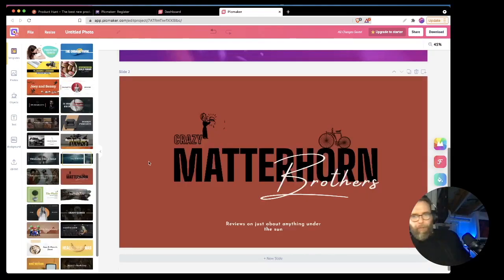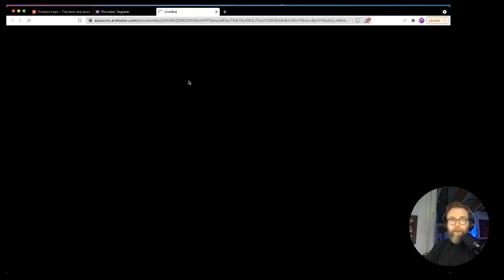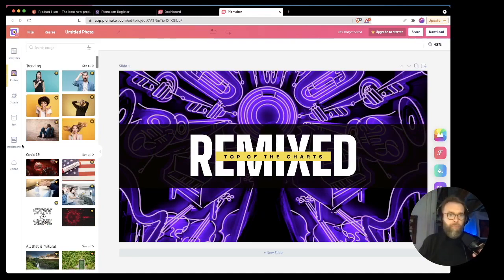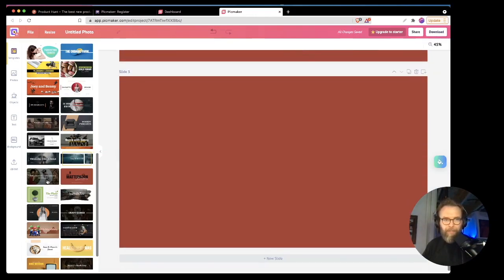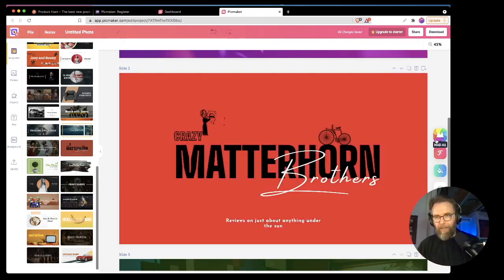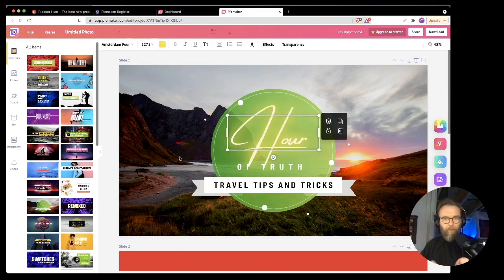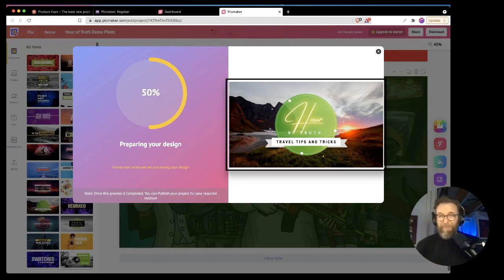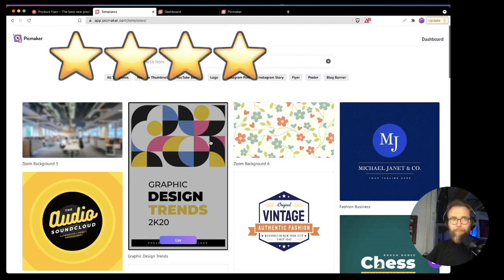Eps 5. PicMaker - Fastest way to make a design... First-time UX Review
PicMaker lets you quickly build designs for Youtube, Facebook, and all other major social media platforms.